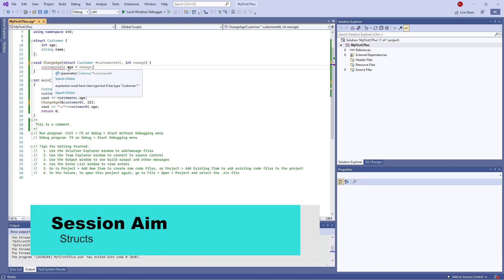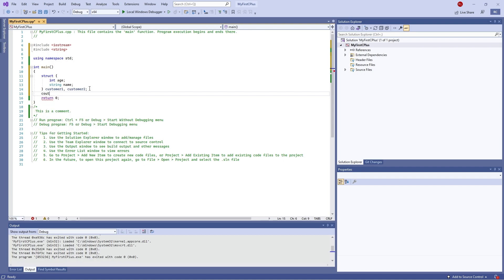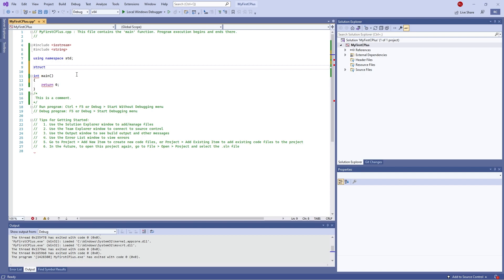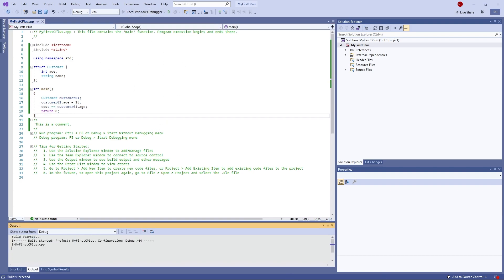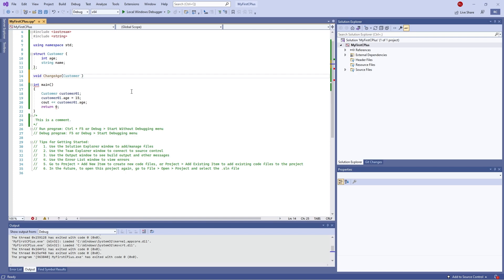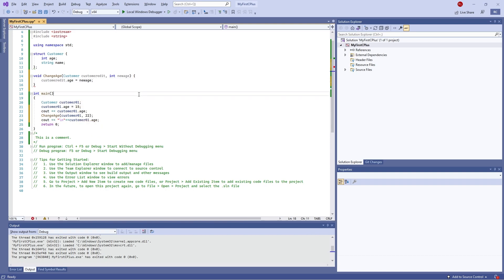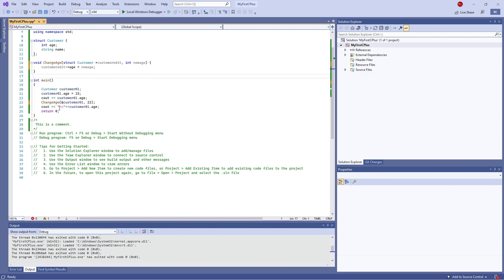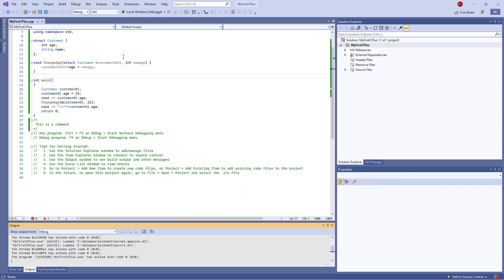C++ Tutorial - Primer Course Part 11: Structs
Welcome to our C++ tutorial series. This Primer course is here for those who have no experience in programming in C++ and wish to start learning before tackling it in Unreal Engine 5.

In Part 11 we look at how to create and use structs